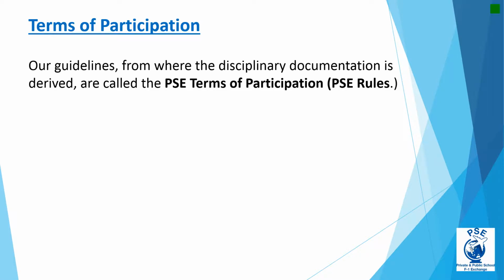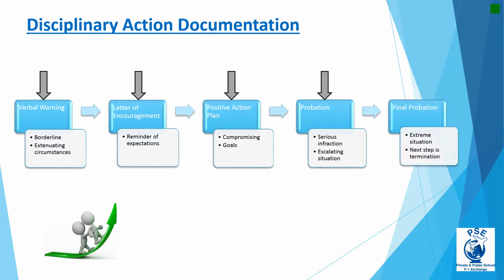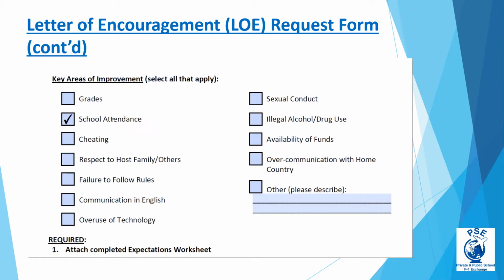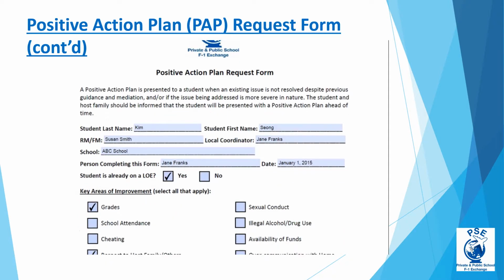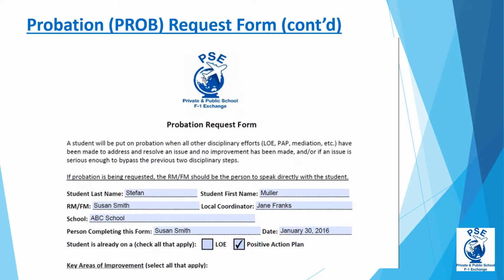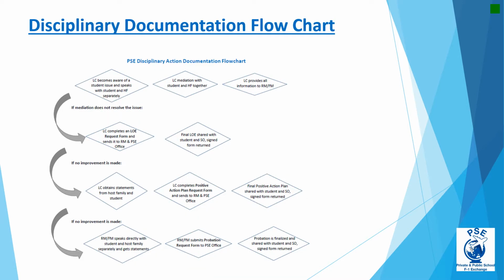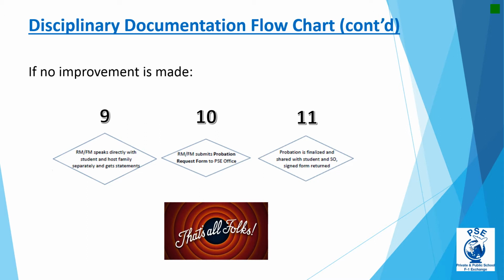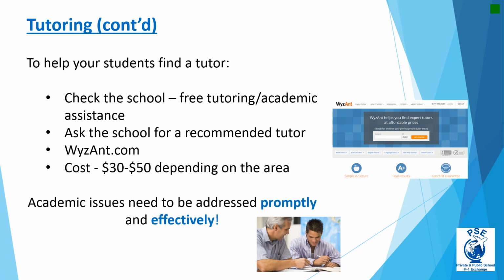PSE Disciplinary Documentation Training FINAL 2019 20